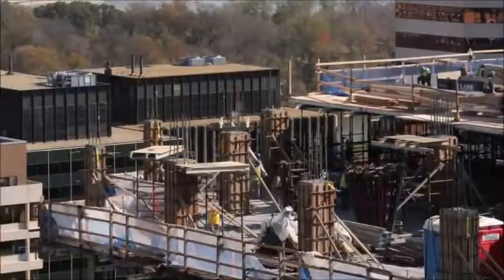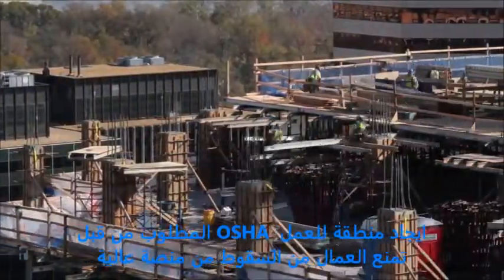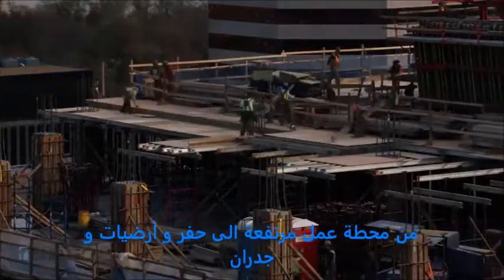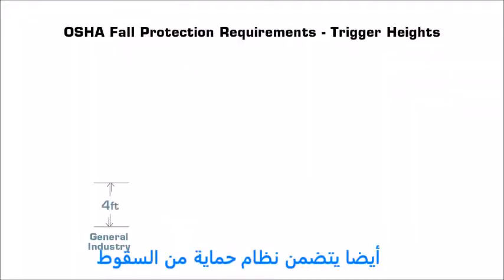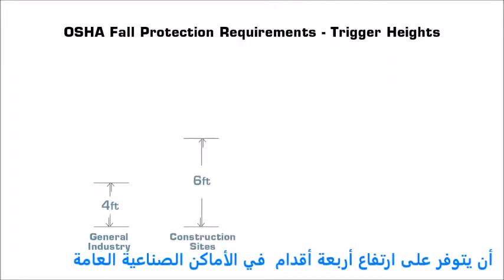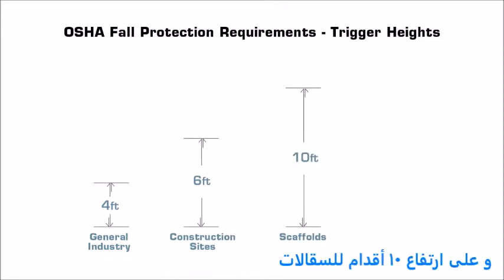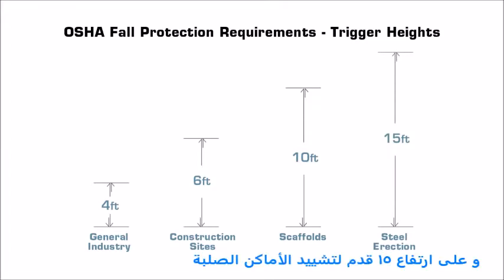الوقاية من مخاطر السقوط اثناء العمل قي الاماكن المرتفعة